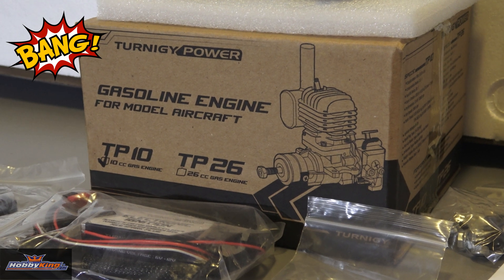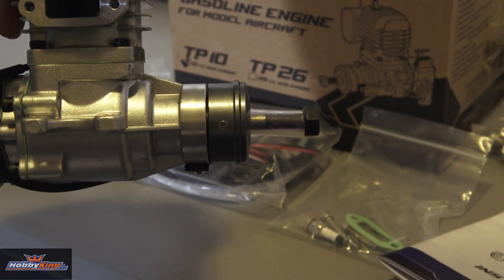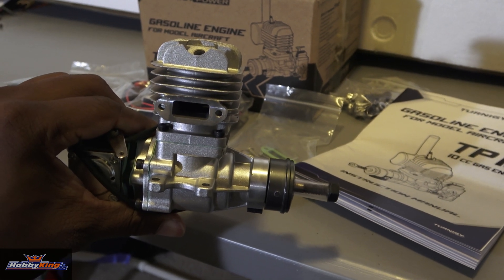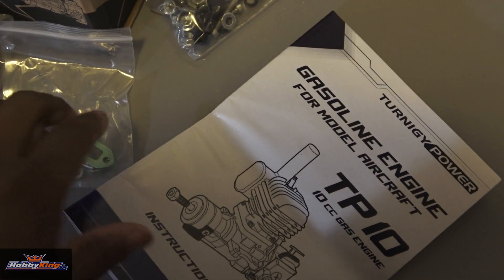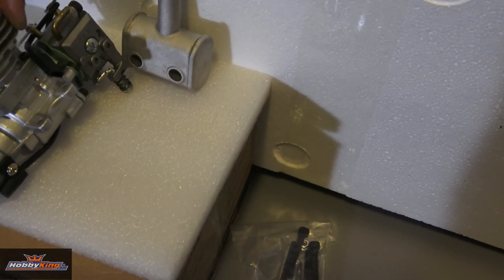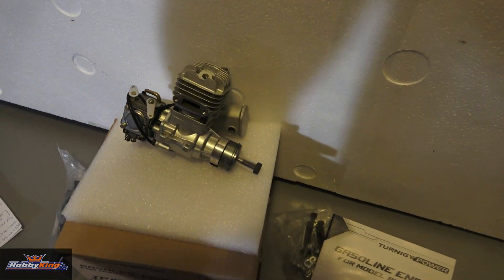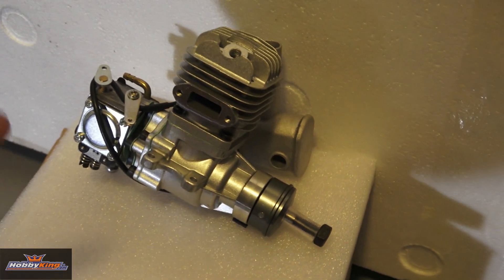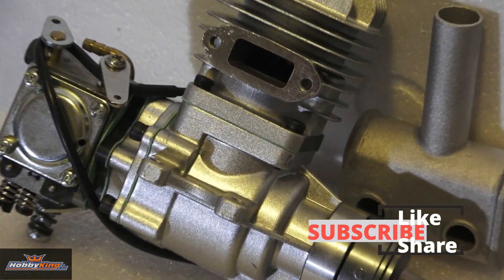* NEW* Hobby King H-King Turnigy TP10 10cc Side Exhaust Gas Engine w/CD Ignition and Walbro Carb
* NEW* Hobby King H-King Turnigy Power TP10cc Turnigy TP10 10cc Side Exhaust Gas Engine w/CD Ignition and Walbro Carb 1.9HP@9000rpm

Specs:
10cc
Beam Mount
1.9 hp @ 9000 RPM
Idil @ 2000 RPM
8.38 Lbs Static Thrust
30:1 Mixture
6v-12v Electronic Ignition
Recommended Props: 13x6-14x6